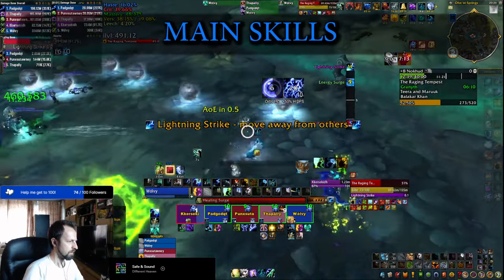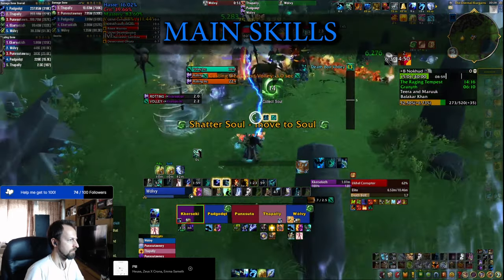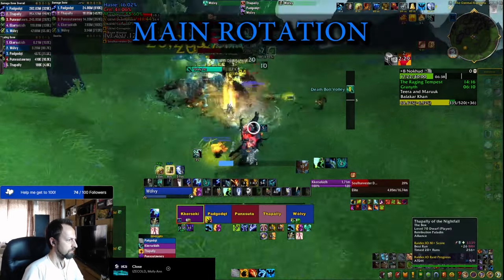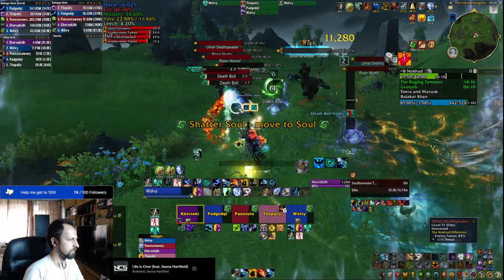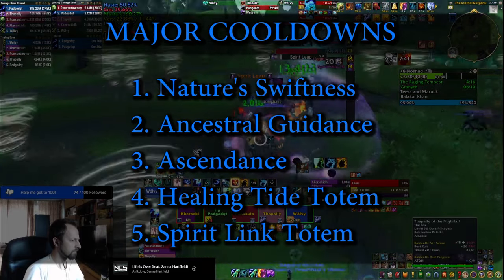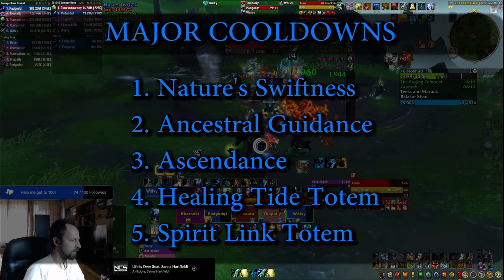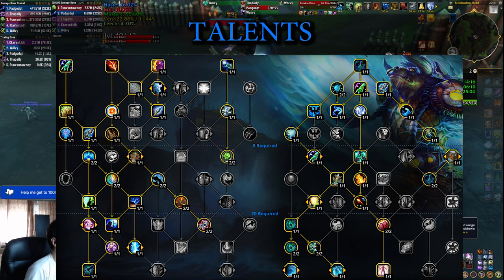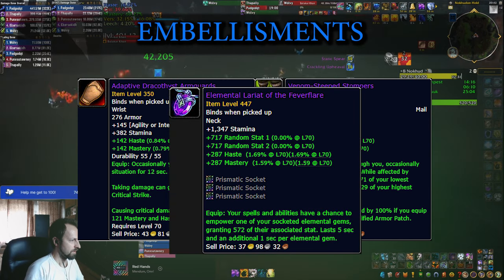Restoration Shaman SEASON 4 Mythic+ Guide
🌟 Season 4 Mythic+ of  Dragonflight in World of Warcraft is now live and if you are a healer interested in playing Restoration Shaman in that content, then this guide is for you. All the skills that you need to use in M+ along with spell rotation, major and minor cooldowns, tier set bonus, stat priority and utility - we got you covered! Learn how to become better resto shaman player and how to handle difficult boss fights by correctly using your abilities at the right moments. All the tools you need are included in this video from spreading your Riptides, cleaving with your Primordial Wave, buffing your Chain Heal and stacking with your group so Spirit Link Totem can save the day. The guide even covers small details such as maximizing the down time of your Cloudburst or Healing Stream Totems to take full advantage of the new four piece tier set bonus.

Talent build from the video:
BgQA7dFHISiZRvWu4x4NMgmZAAAAAAAAAAAAAAIhkkkkSSJpIJNBNIpEEUSCBg0SCgokkkkEIA

00:26 Skills
03:41 Main Rotation
07:42 Cooldowns
10:44 Tier Set Bonus
11:59 Utility
13:36 Stat Priority
14:38 Talents
16:51 Embellishments
17:21 Consumables